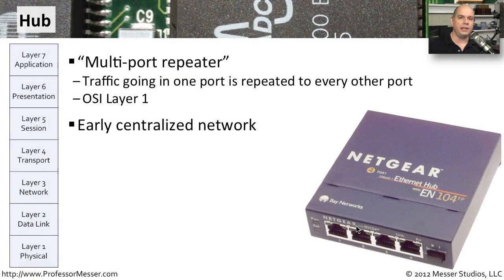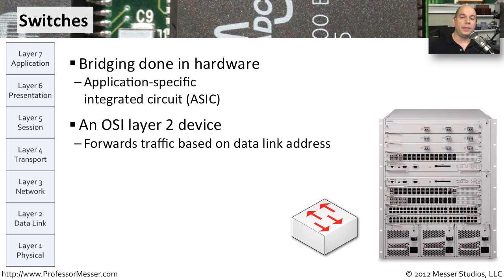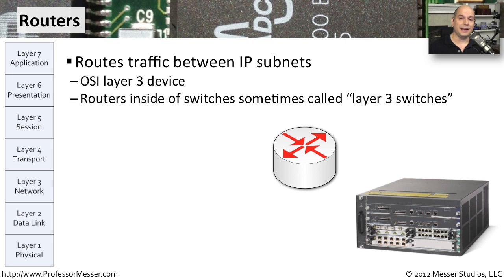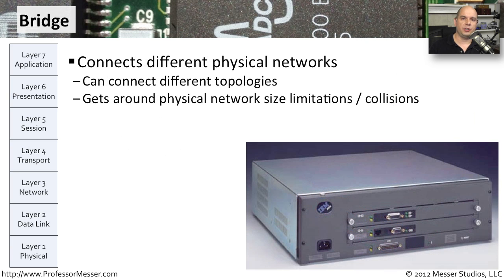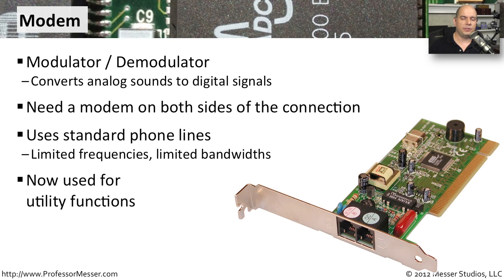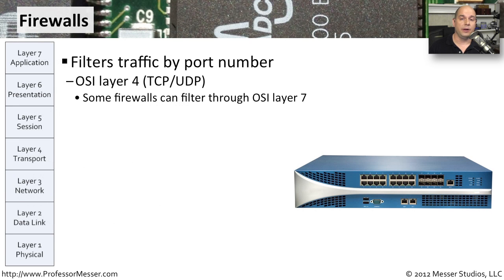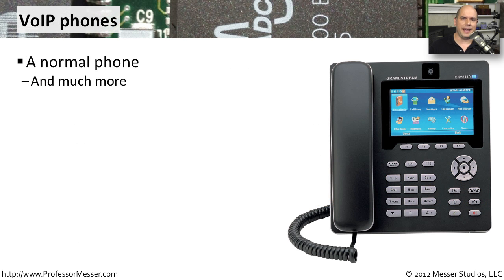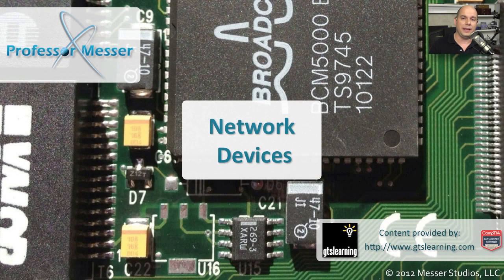Network Devices - CompTIA A+ 220-801: 2.9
We use many different network devices to connect our devices together. In this video, you'll learn about hubs, switches, routers, firewalls, and much more.